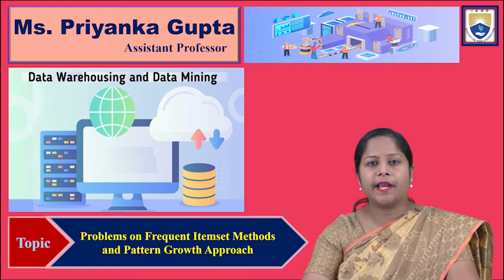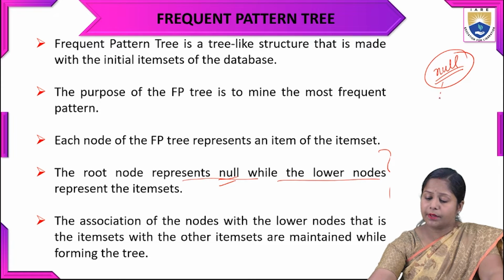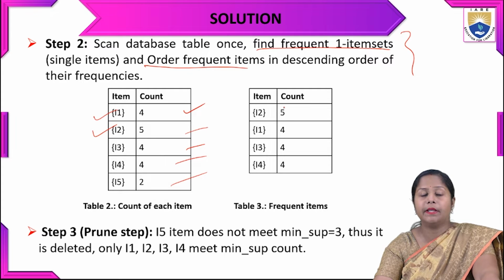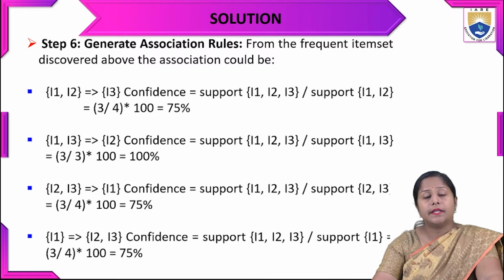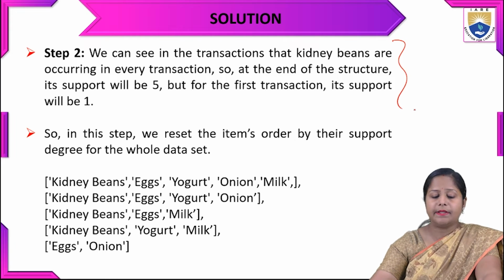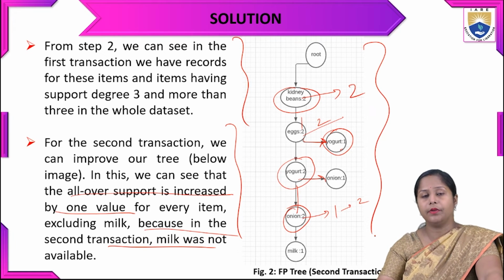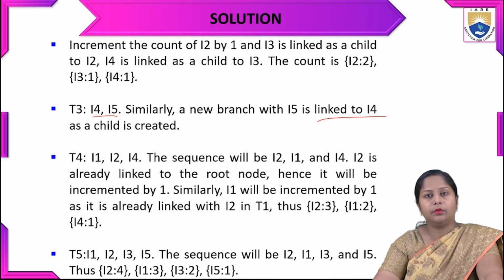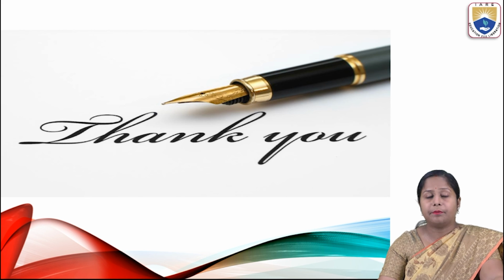Problems on Frequent Itemset Methods and Pattern Growth Approach by Ms. Priyanka Gupta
Problems on Frequent Itemset Methods and Pattern Growth Approach by Ms. Priyanka Gupta | IARE

Telangana, India.